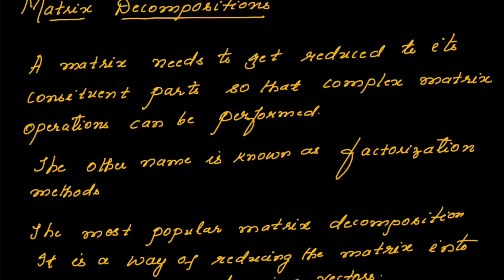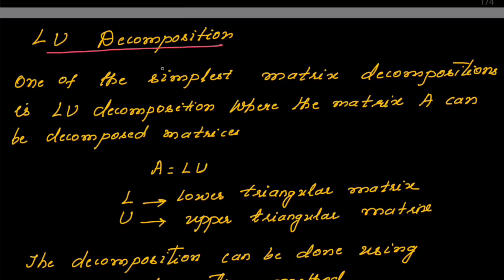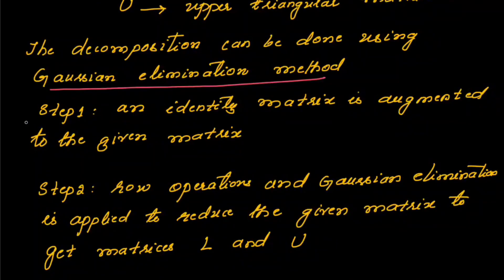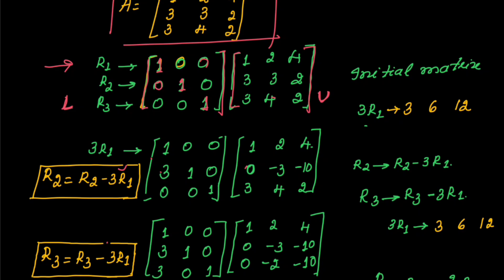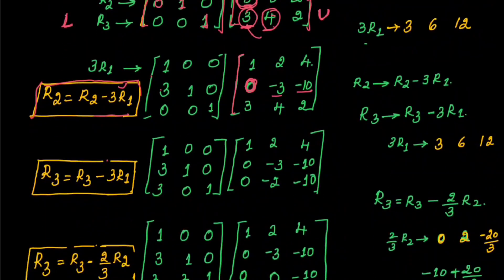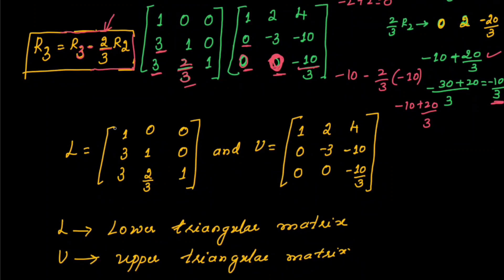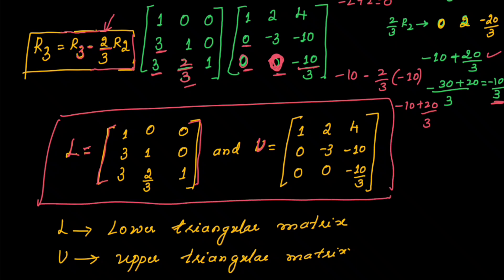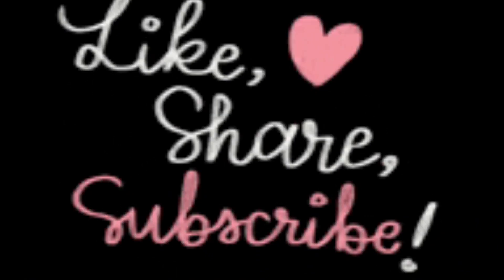Lec23: Matrix Decomposition - LU Method | Machine Learning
matrix matrix
machinelearning mac